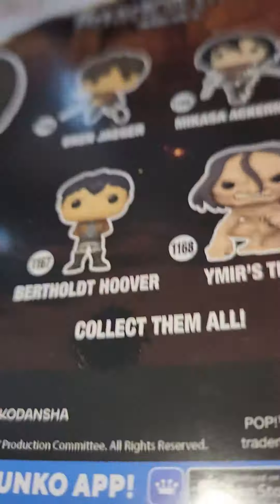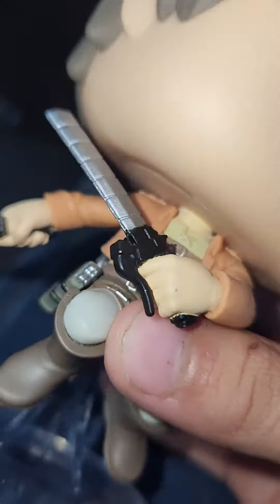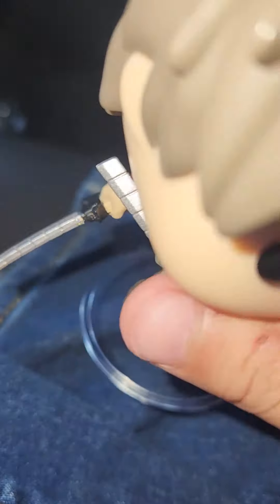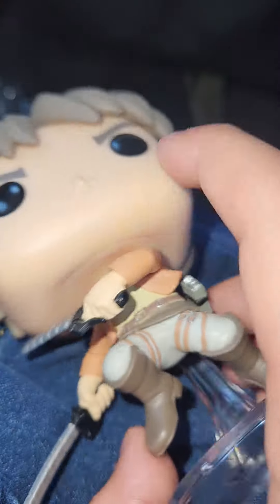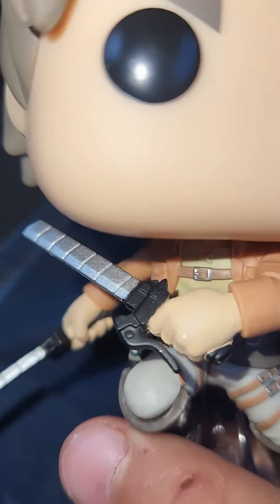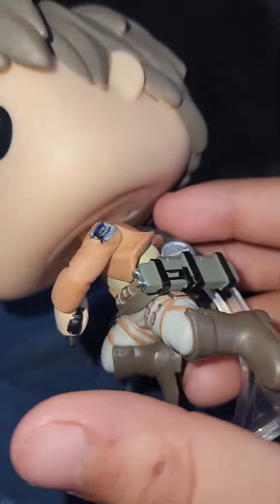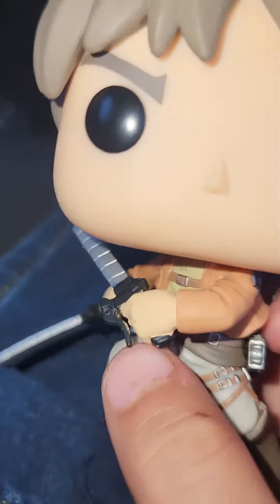surprise funko pop